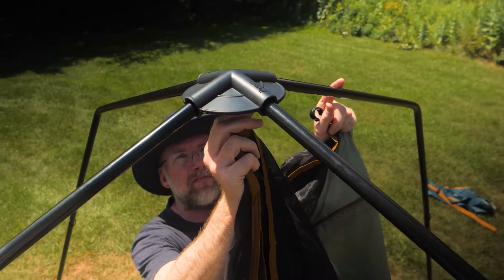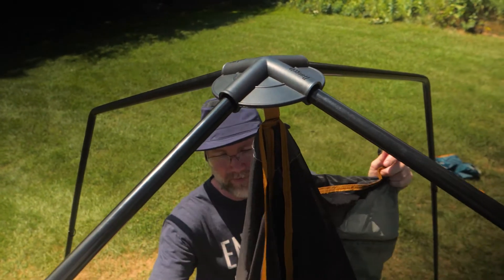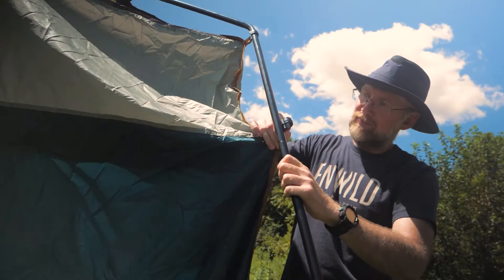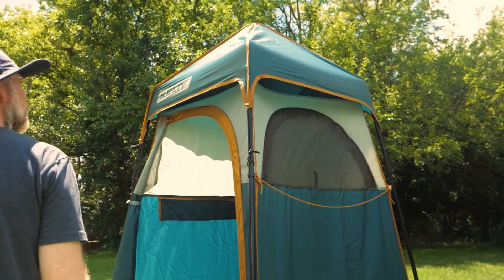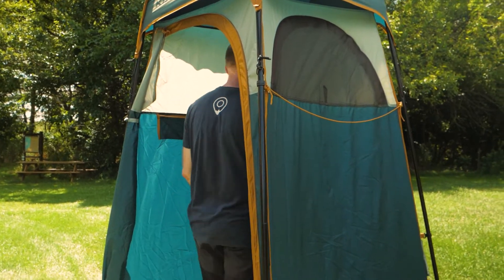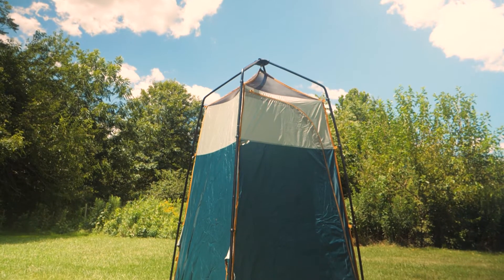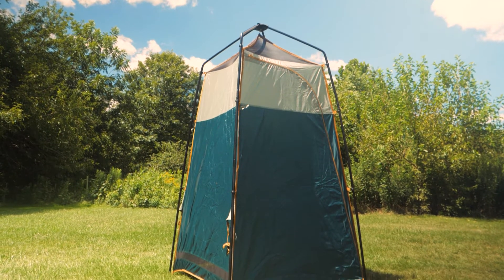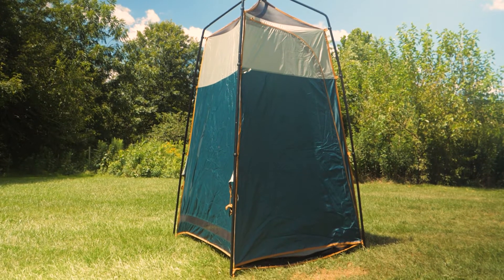Kelty Discovery H2Go